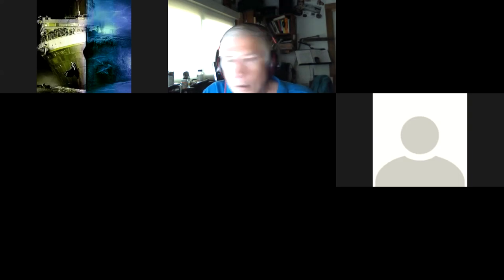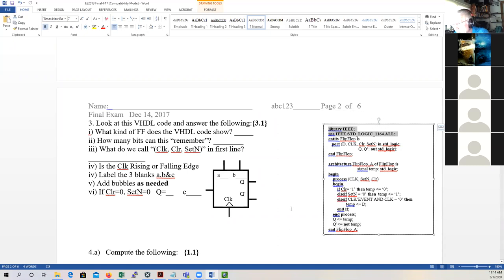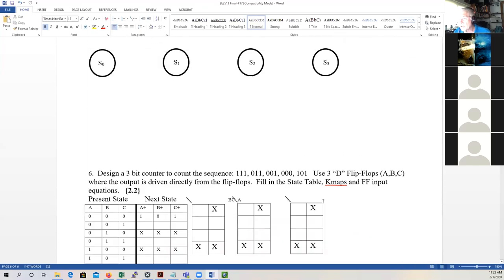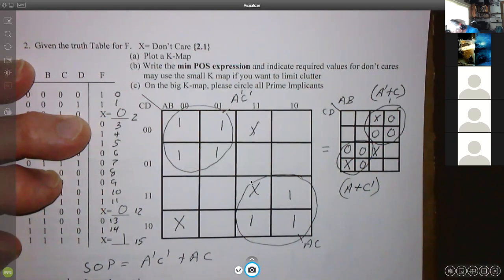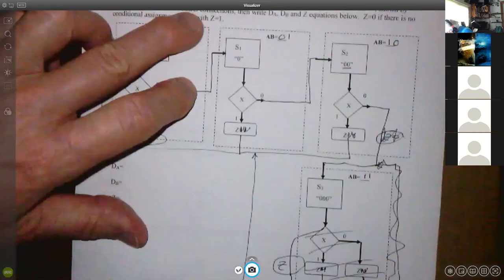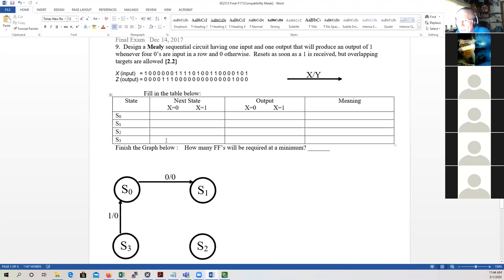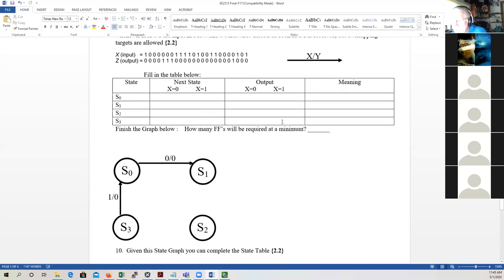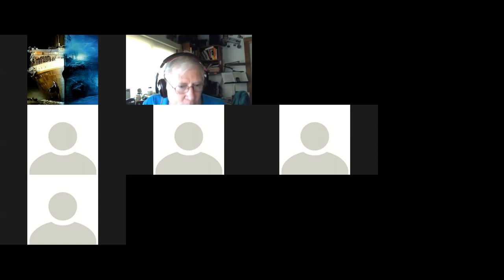zoom Logic Design May 1